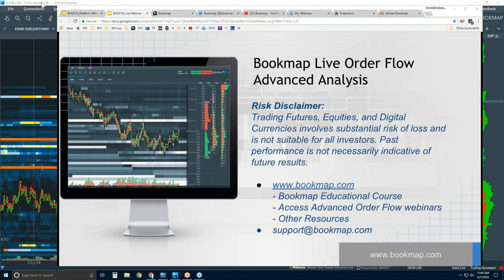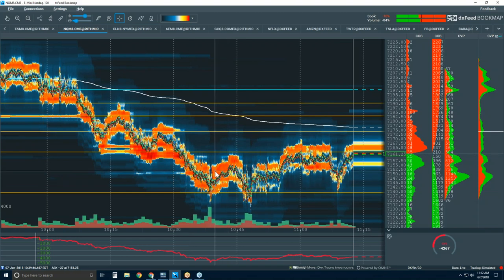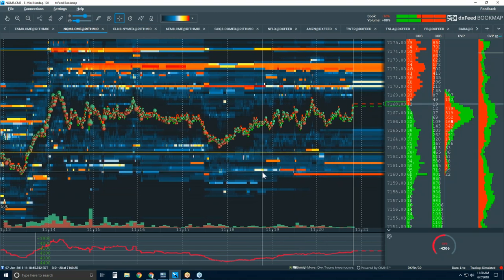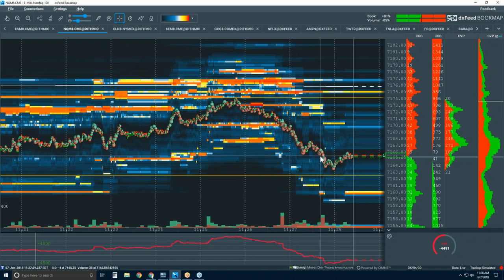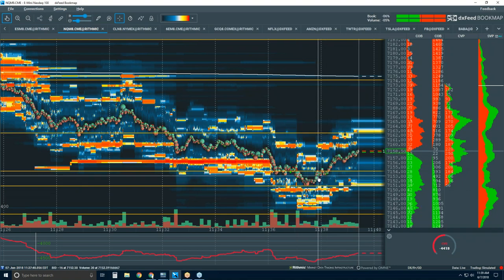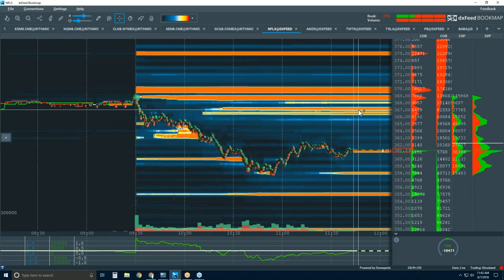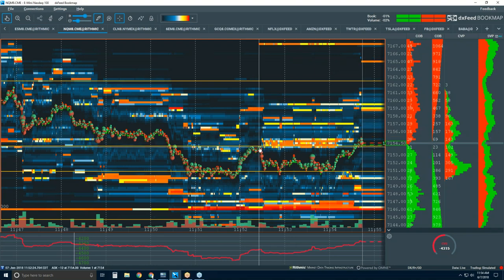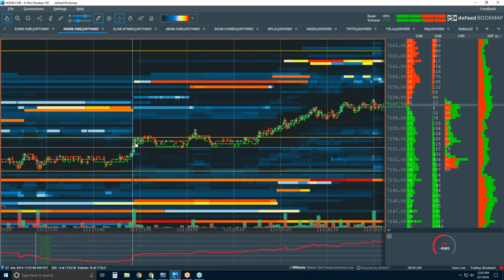Bookmap Live Order Flow Advanced